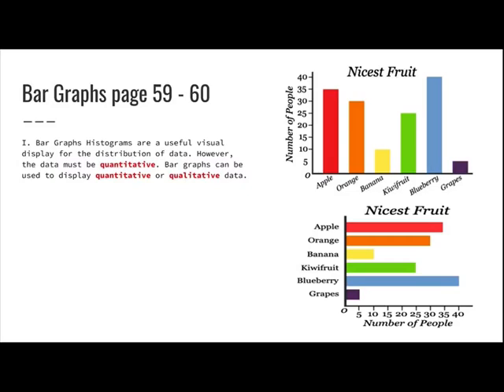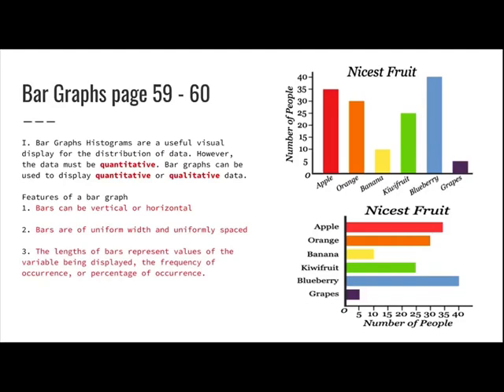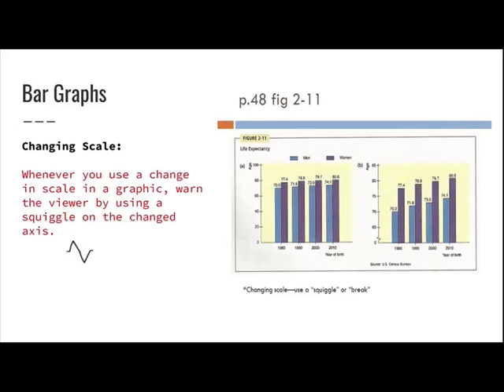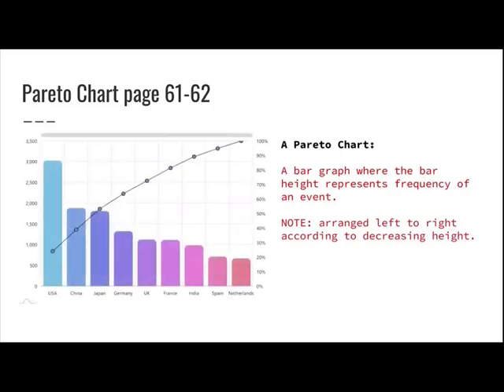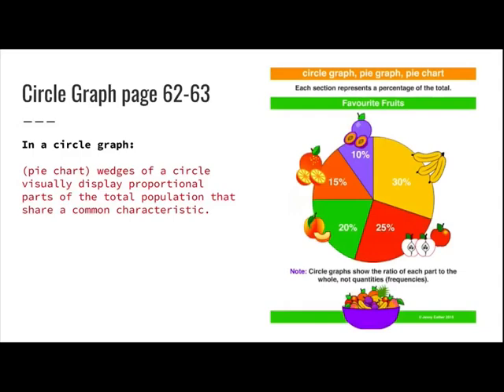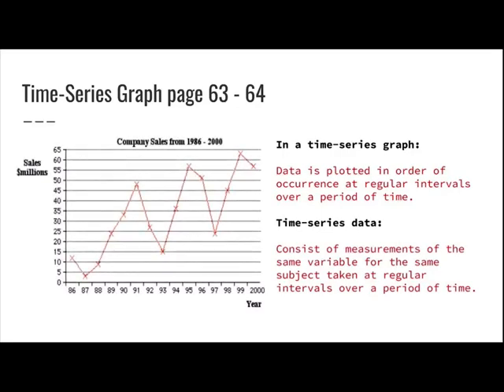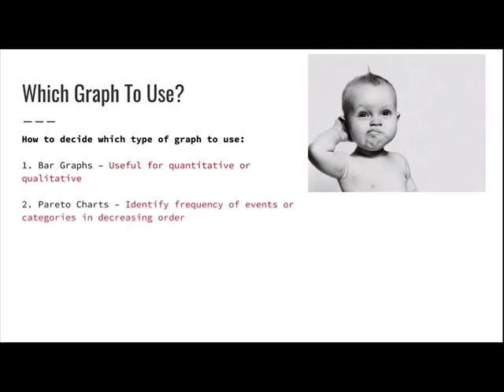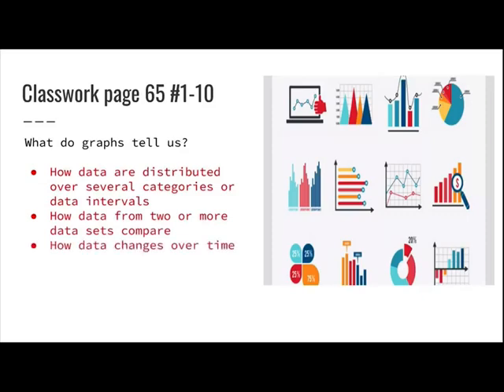2.2 Bar Graphs, Circle Graphs, and Time Series Graphs